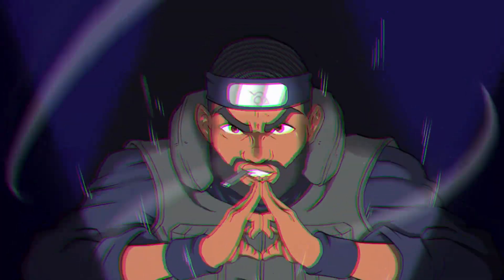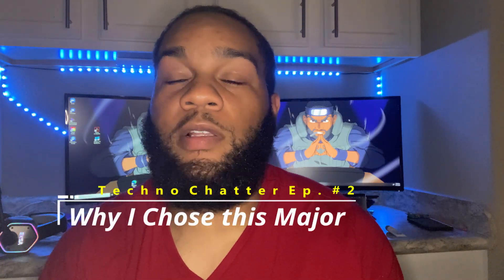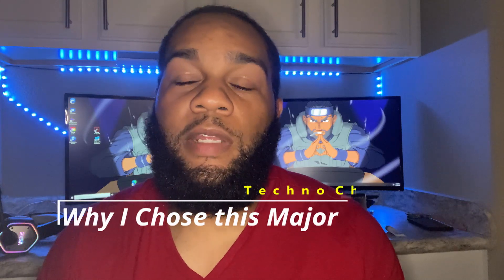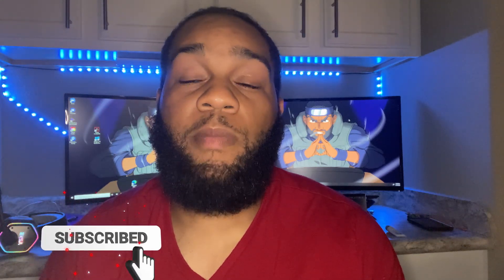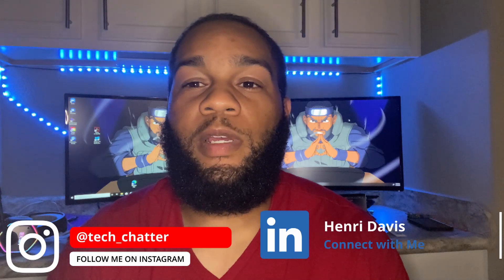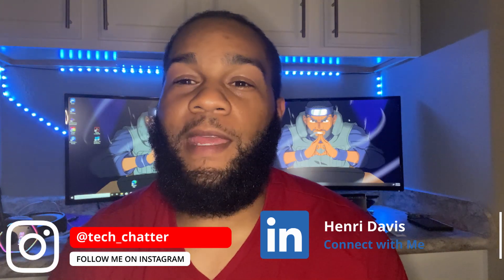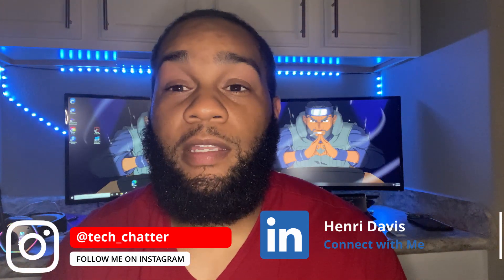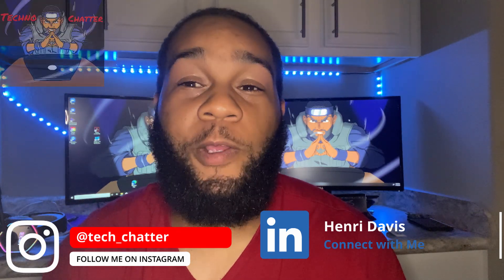The Best College Degree in 2020❗ | Computer Information Systems 🔥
️Welcome to the second episode of Techno Chatter “The Best College Degree in 2020” In this video i talk about my decision to change my major from Architecture to Computer Information Systems. If you are still thinking about what you want your major to be in college, please pay attention to the reasons i changed major. That reasoning can apply to any other major you want to switch to. You don't want to waste TIME or MONEY in a major that will not bring you happiness! I based the reasons i chose this major on Trends, Supply & Demand, Flexibility, and ROI (return on investment) This decision that i made at 18 years old has turned out to be the best decision I could have made in College and LIFE.

0:00 Start & Intro
1:00 Architecture Major
2:26 Hell Nawl to the NAWL NAWL
3:00 Major Change Advice
4:00 Social Engineering Treasure
5:00 Computer Information Systems
6:00 CIS Curriculumn
8:37 Trending Field
9:21 Supply & Demand
9:43 Flexibility
10:20 Return on Investment
11:28 Pick better Majors
14:00 Wrap up

🎥  Filming Equipment
Sony A6100
Neewer Softbox.
Movo Mic
Sunpak Tripod

💻  Editing Gear
MacBook Pro
Adobe Creative Cloud
Dell Monitor(s)